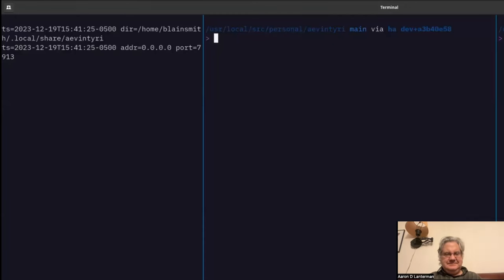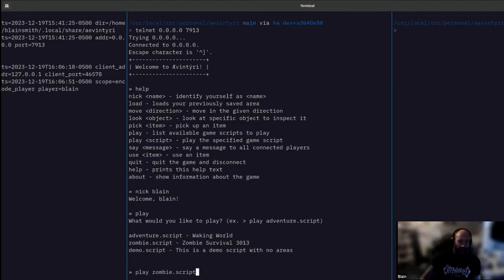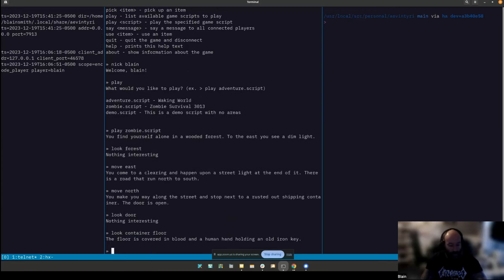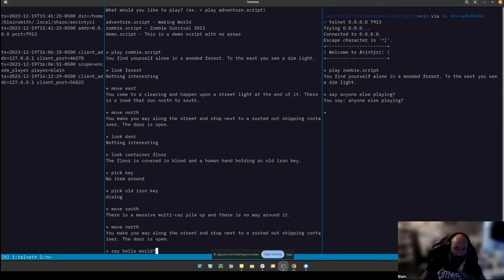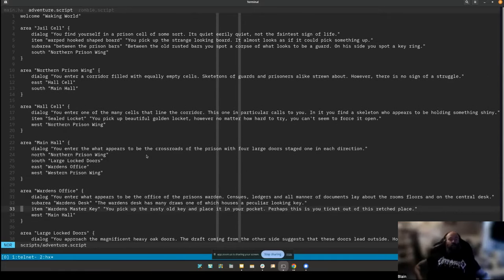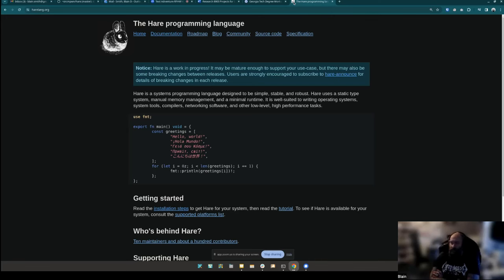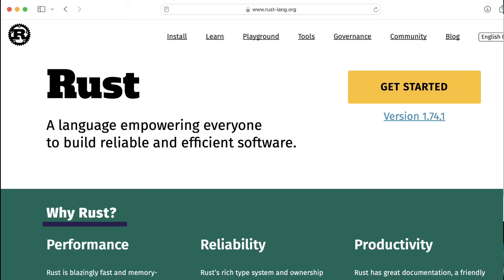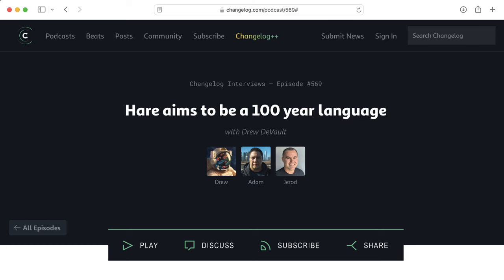Multiuser Text Adventure Games in the Hare Programming Language (Retrofuturistic Hardware VIP)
Project by Georgia Tech students Blain Smith, Avery Taylor, and Jack Davis.

0:00 -- Logging in
2:36 -- Zombie Survival script
5:33 -- Multiplayer
9:21 -- Adventure script
11:09 -- Hare